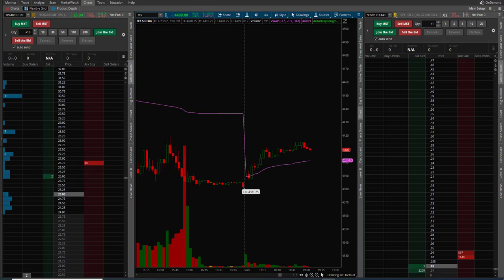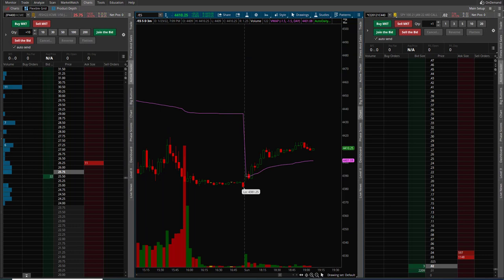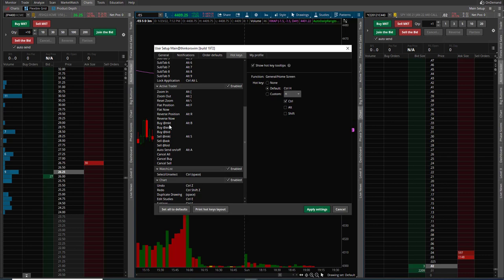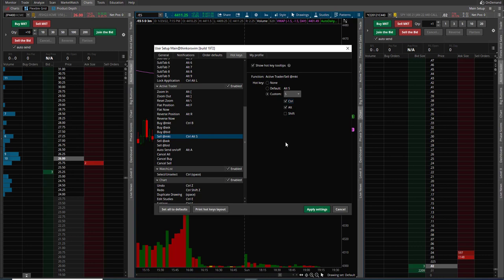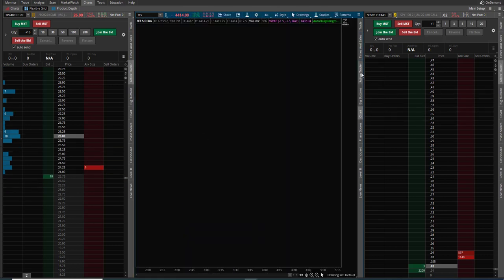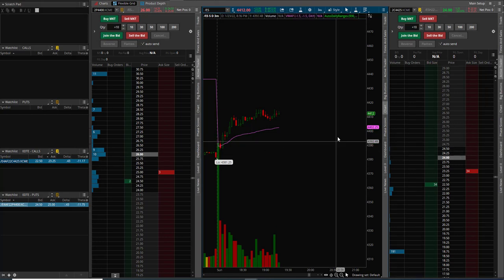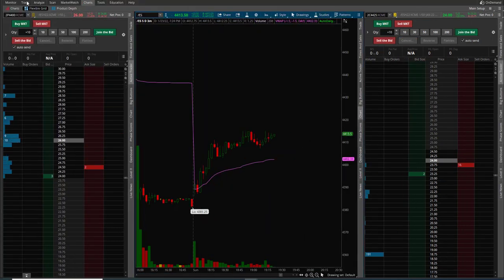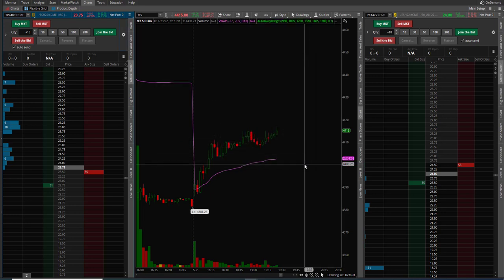Part 1 - USE ACTIVE TRADER LIKE THIS..to BE More CONSISTENT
Discussion: I trade and highlight tips to improve your trading game. Get the training you need to crush it every day.